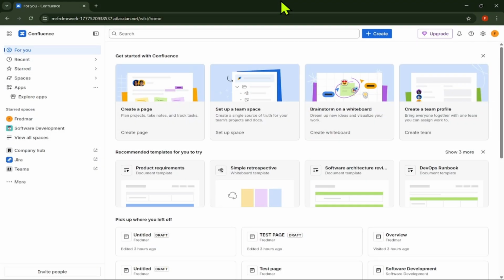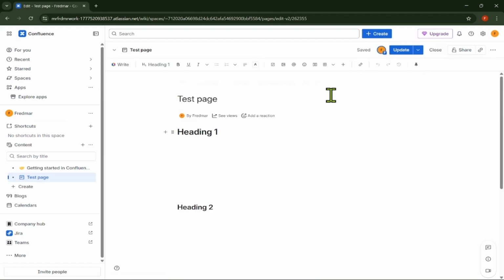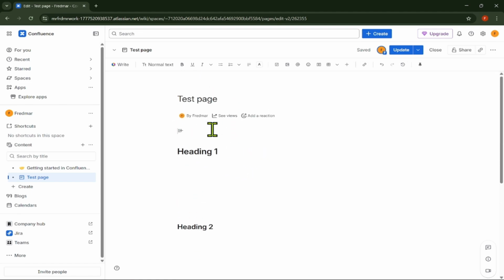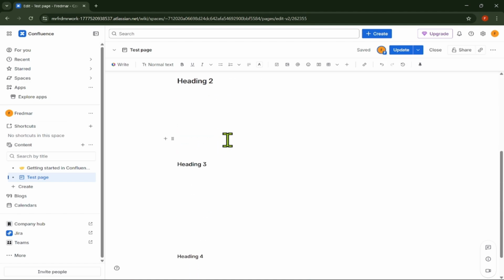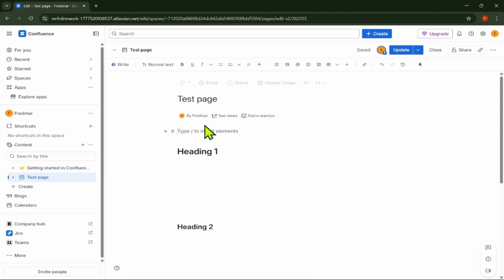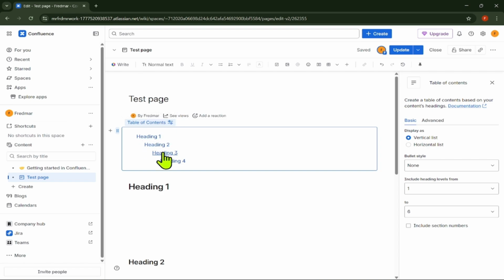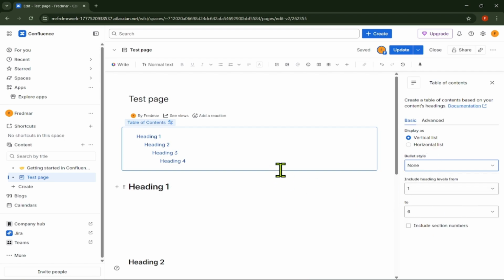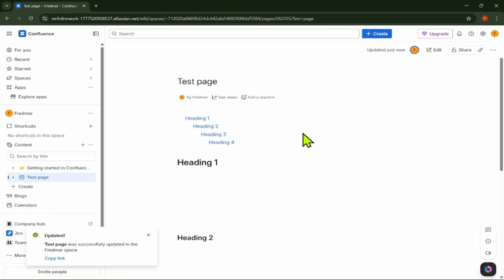How to Add Table of Contents in Confluence [2026 Full Guide]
In this video, I will show you how to add a table of contents in Confluence to help readers navigate your long pages more efficiently. You’ll learn how to use heading styles to automatically generate a clickable list of links that allows users to jump directly to specific sections of your documentation.

This Confluence tutorial will cover:
✅ Formatting section titles using Heading 1, 2, and 3 styles
✅ Using the slash command to find and insert the Table of Contents macro
✅ Choosing the best placement for your navigation menu
✅ Adjusting macro settings for nested or flat list displays
✅ Troubleshooting missing sections by verifying heading formats
✅ Previewing and publishing your page with functional internal links

By the end of this video, you will know how to effectively organize your Confluence pages with an automated table of contents that updates as you add new sections.

If you’re searching for how to add table of contents in Confluence, Confluence macro tutorial, organize Confluence pages, or Confluence heading styles guide, this video is for you.

💡 Tip: Remember that the Table of Contents macro only picks up text formatted as a "Heading"; simply bolding your text or increasing the font size won't make it appear in the list.